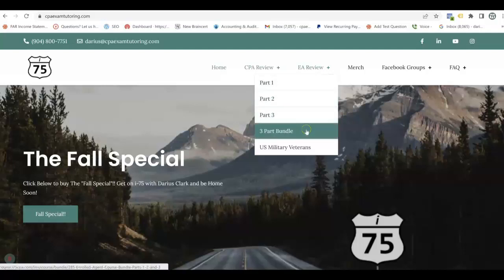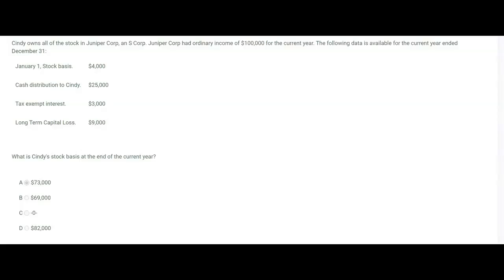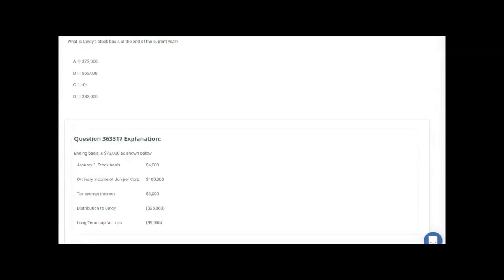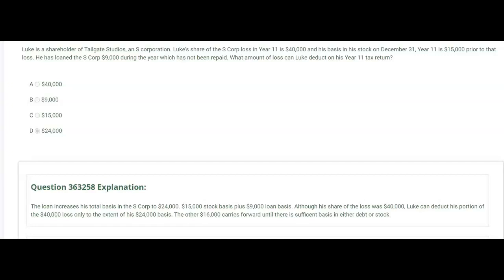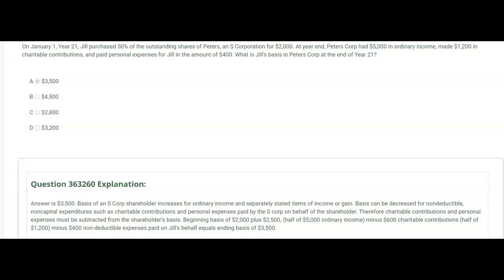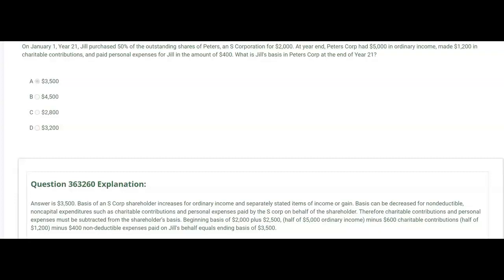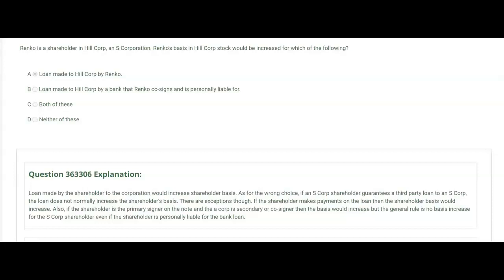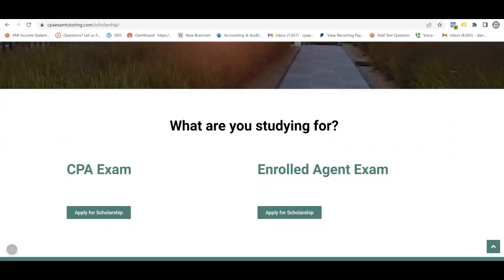Enrolled Agent Exam 2-CPA REG-S Corp Shareholder Basis-Entity Taxation-By Darius Clark-i75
The enrolled agent exam and the CPA REG Exam both require a candidate to understand the entity taxation topics of S Corporations, Partnerships and C Corporations. Basis of a shareholder is one of the more important REG and EA topics.